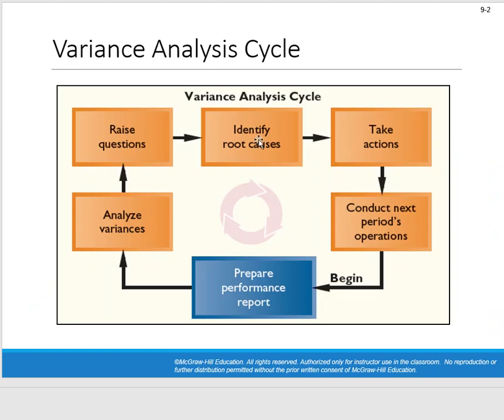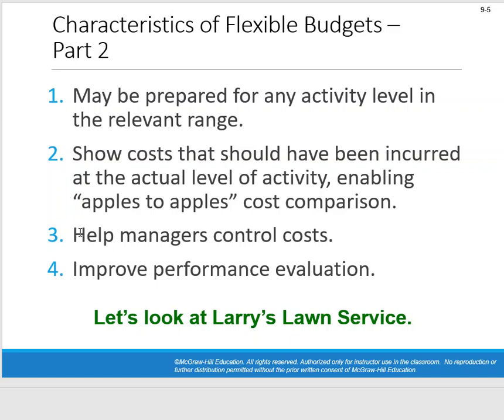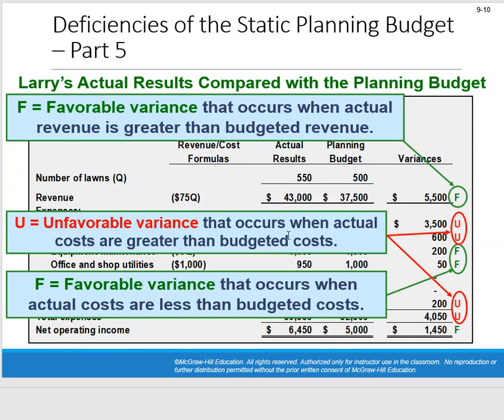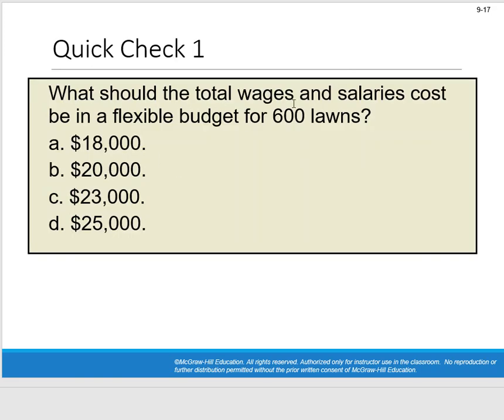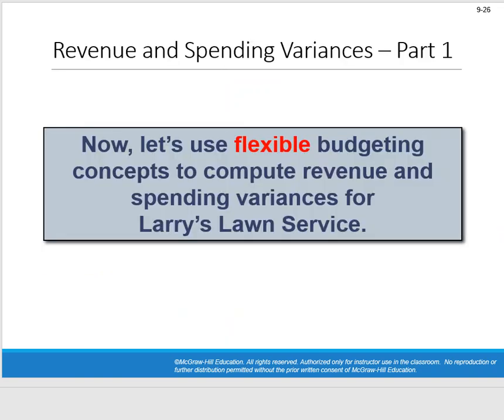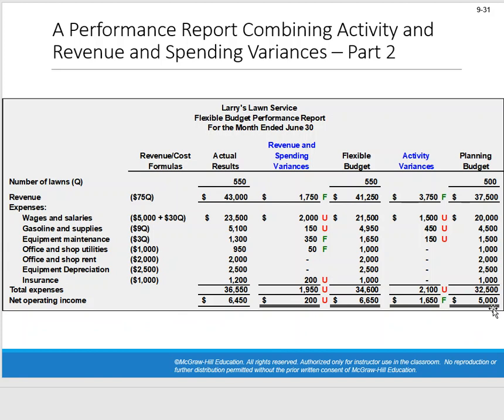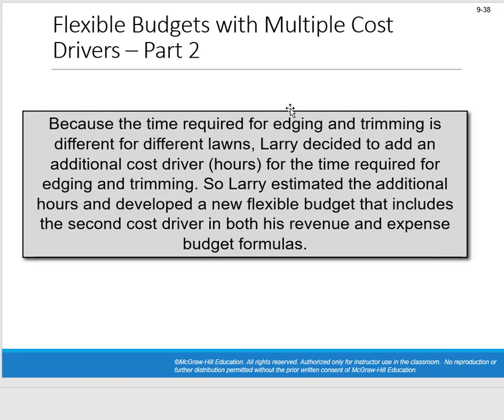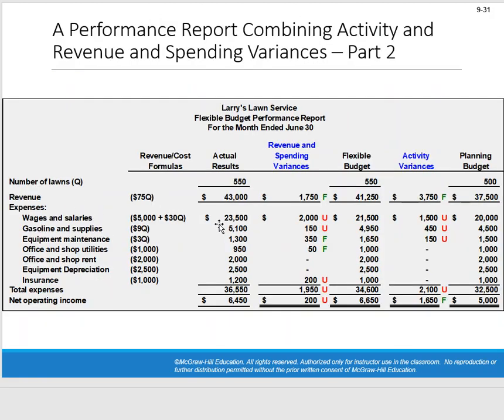ACCT 205 Chapter 9 Flexible Budgets & Performance Analysis